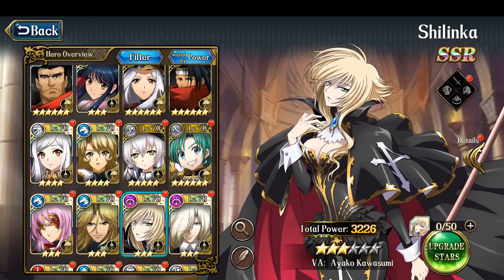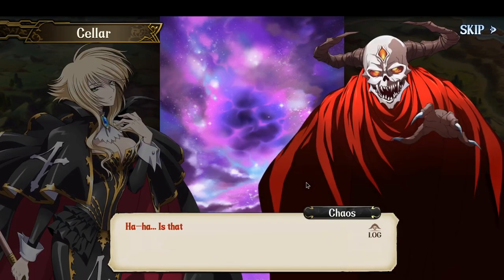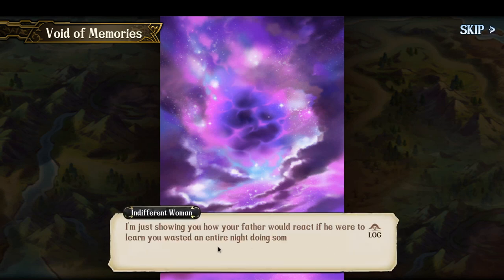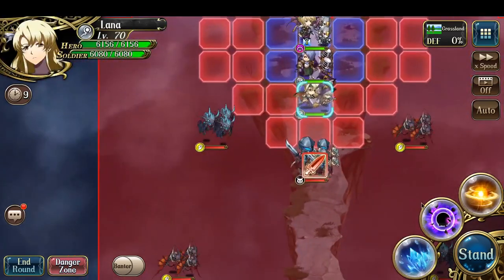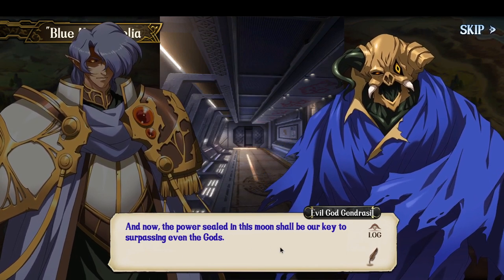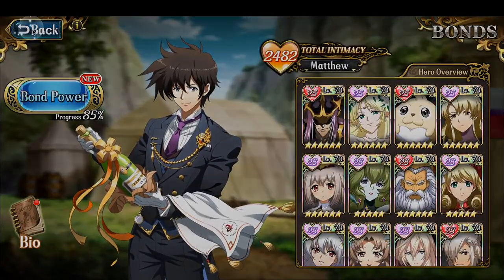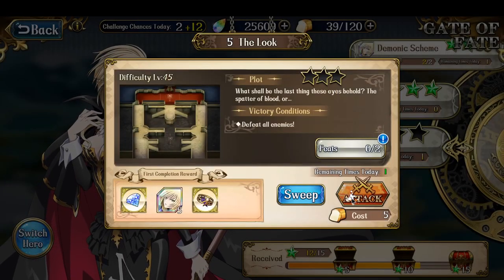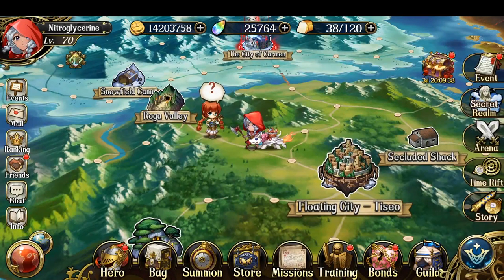Langrisser M - Shilinka - All 5 Gates of Fate [WARNING: SPOILERS]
Note: Speed boots or overlord's badge is better than Ullr's bow + breeze enchant for these fights!
Shilinka's Gate of Fate 3-5 have spoilers for events after Act 2 Chapter 25. Overall, her gate of fate provides back story to the events occurring in Act 2.  Gate of Fate 2 was her most difficult one, as you need to complete it in 5 turns (but it is easy with speed boots or OL badge + fleeting flash skill).

0:00 Intro
2:47 GoF 1 Prologue - Cellar
5:21 GoF 1 Battle
6:03 GoF 1 Epilogue
11:12 GoF 2 Prologue - Entangled Past
17:07 GoF 2 Battle (I needed breeze activations, speed boots or OL badge would fix this)
19:44 GoF 2 Epilogue
24:35 GoF 3 Prologue - Demonic Scheme
31:30 GoF 3 Battle
33:36 GoF 3 Epilogue
39:56 GoF 4 Prologue - Lunar Return
45:08 GoF 4 Battle - with Brenda
49:48 GoF 4 Epilogue
59:28 GoF 5 Prologue - The Look
1:06:45 GoF 5 Battle - With Rainforce
1:12:25 GoF 5 Epilogue